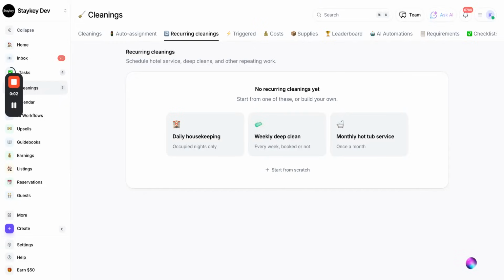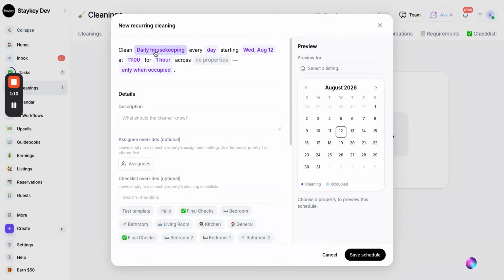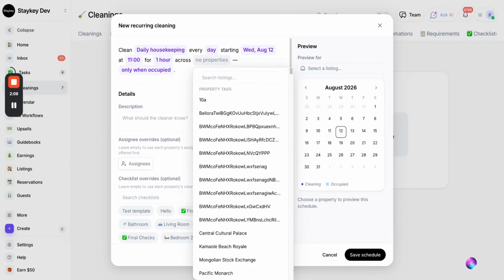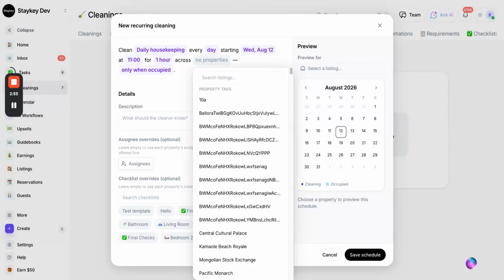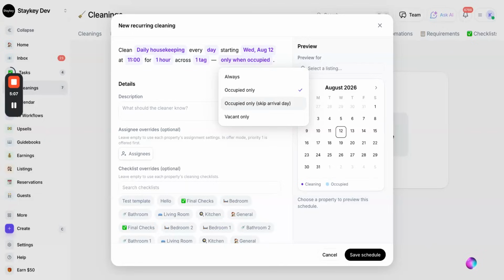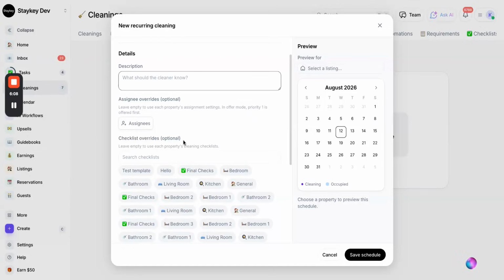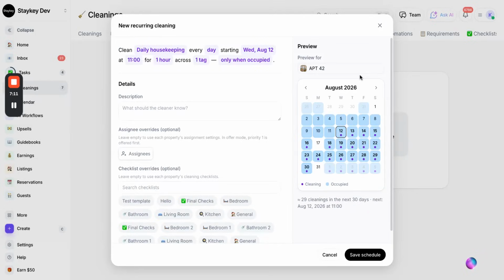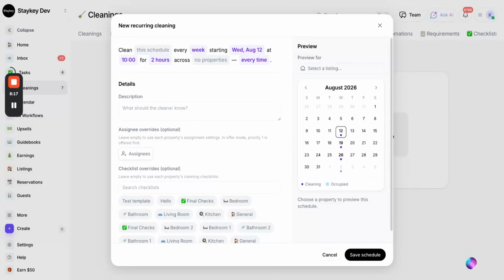Introducing Daily Cleaning & Recurring Housekeeping Schedules | ProhostAI Tutorial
Learn how to use ProhostAI's new Recurring Cleanings feature to schedule housekeeping, deep cleans, maintenance services, and other recurring cleaning tasks based on your schedule and property occupancy.

In this tutorial, you'll learn how to:

Create recurring cleaning schedules from templates or from scratch
Set cleaning frequency, start dates, scheduled times, and estimated durations
Apply recurring cleans to specific listings or multiple properties using tags
Understand how duplicate or incorrectly assigned tags can affect which properties receive cleans
Schedule cleans based on occupancy, including always, occupied only, occupied except arrival day, or vacant only
Add task descriptions and specific instructions for cleaners
Override the normal assignee rules for a recurring cleaning
Use dedicated checklists for recurring services
Preview a recurring schedule against a property's occupancy before saving
Confirm that cleaning tasks are generated according to your configured rules

Recurring Cleanings gives you more control over services such as daily housekeeping, weekly deep cleans, and monthly maintenance while ensuring they only run when they make sense for each property.